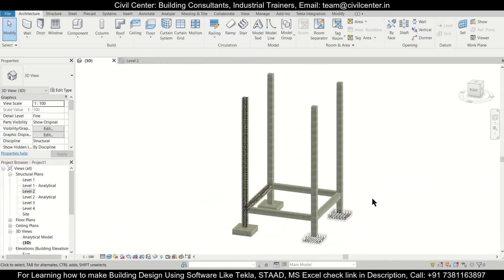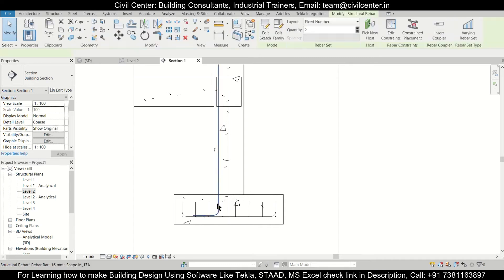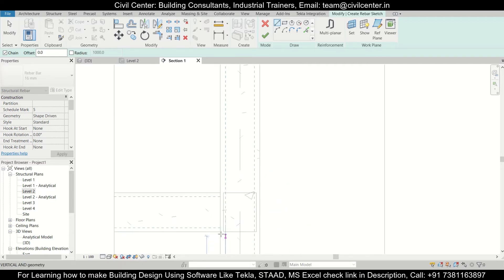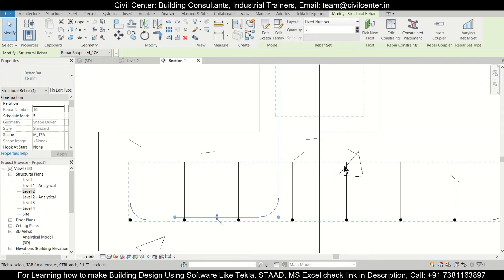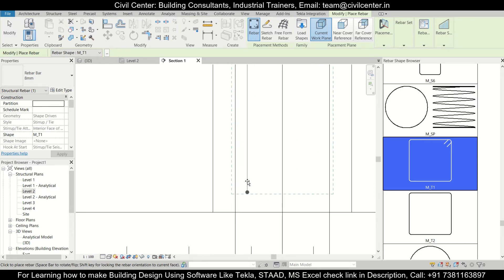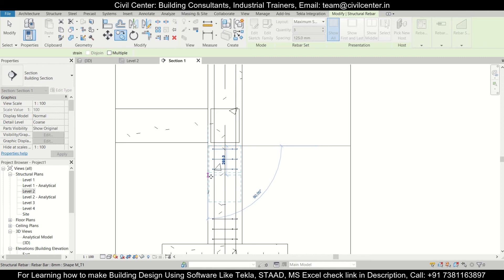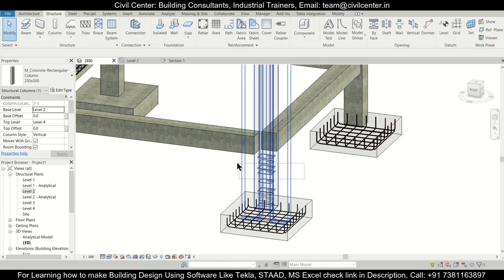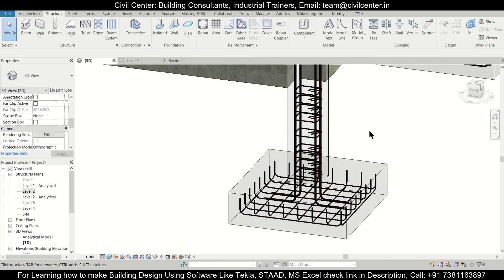Revit Structure: How to insert Starter Bars of Columns ||Starter Bars in Footing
In this video, we have shown How to insert Starter Bars of Columns in Revit Structures.